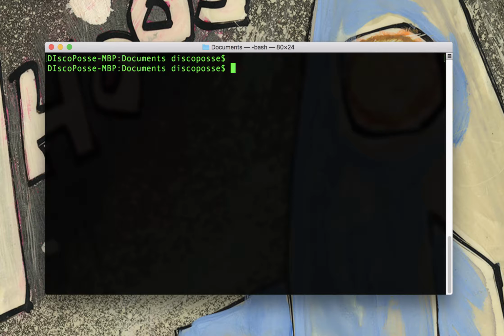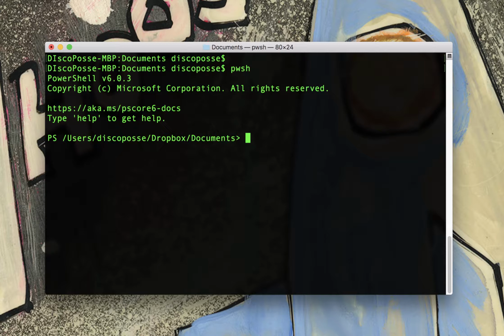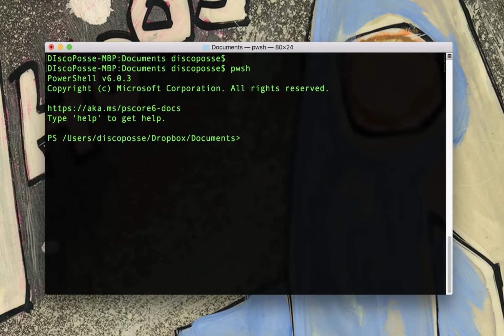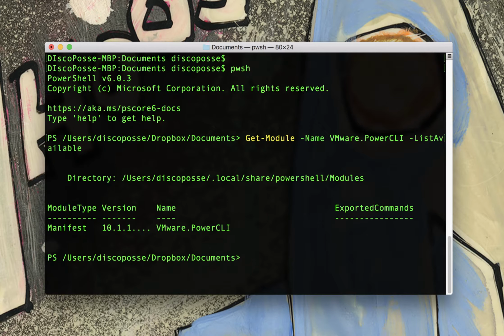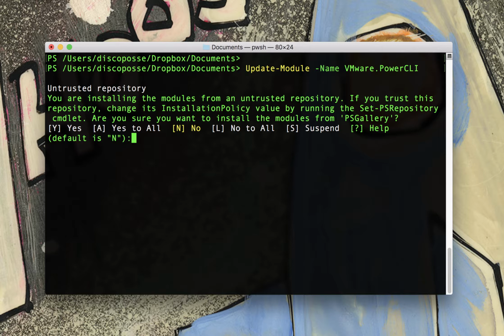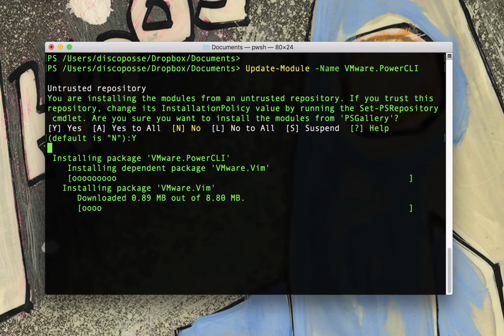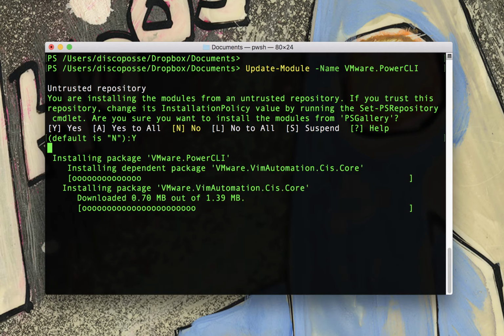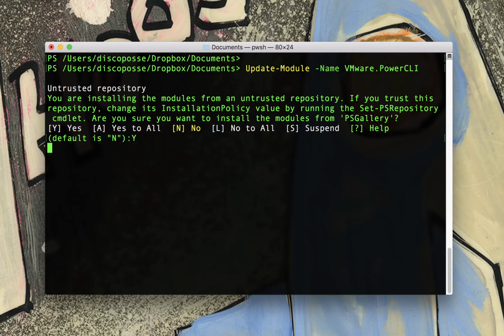PowerCLI 11.0 Install on Mac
A quick walkthrough of the installation of PowerCLI 11.0 (the latest at the time this was published) on PowerShell core using the Get-Module CmdLet